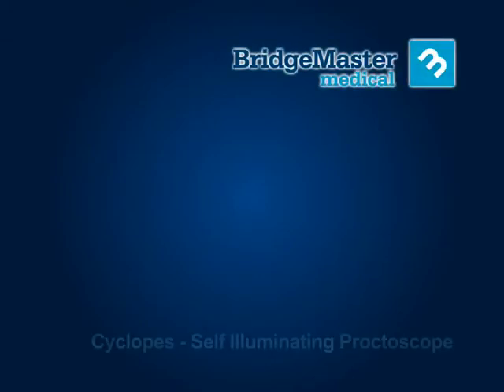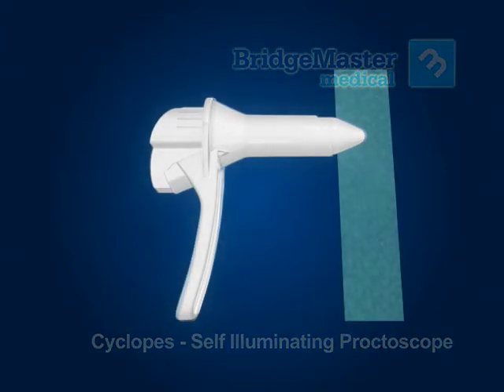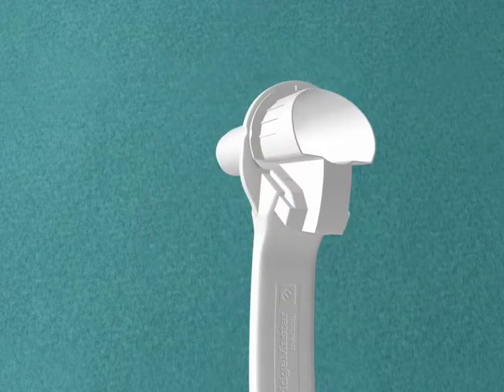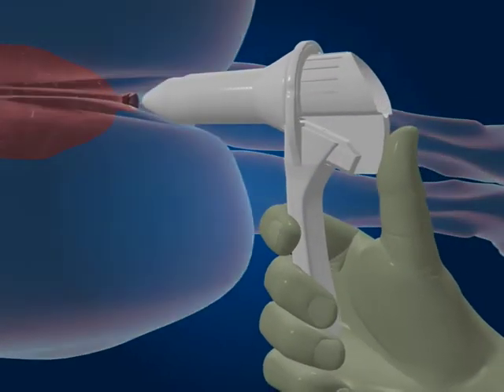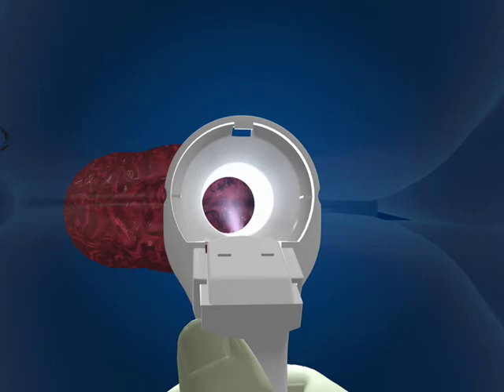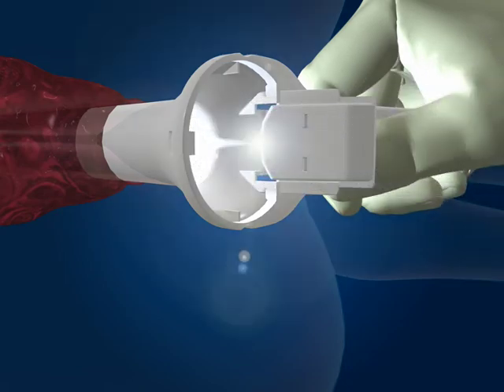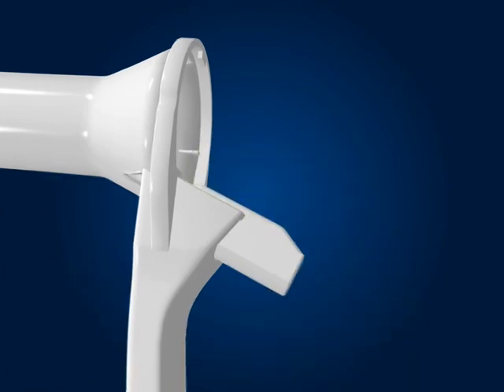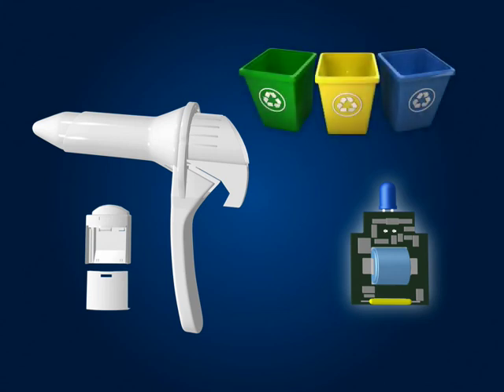DIGITALmotion: Medical Animation - Cyclopes Proctoscope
DIGITALmotion produces high quality computer animation for Explainer videos, Cinematic Web Movies, Corporate Presentations, Ecards, Idents, Exhibitions, Trade Shows, Independent Films & Theatre Productions.